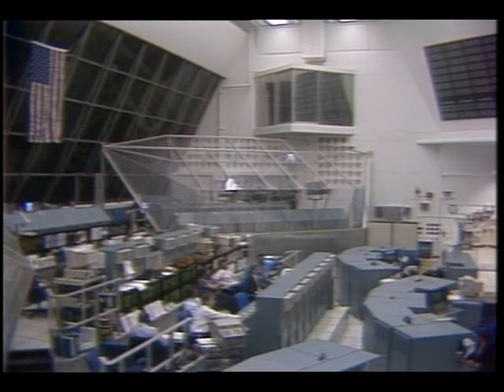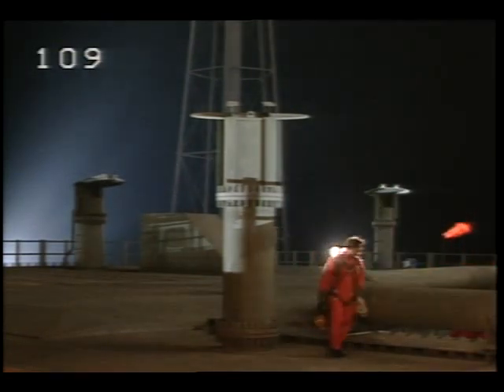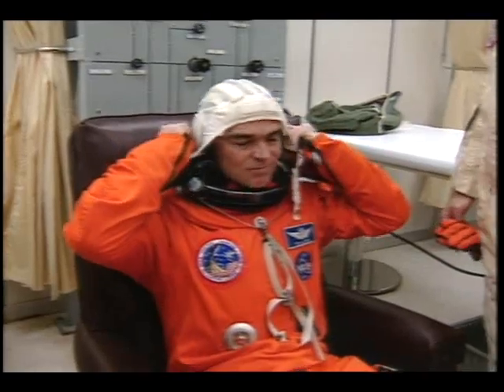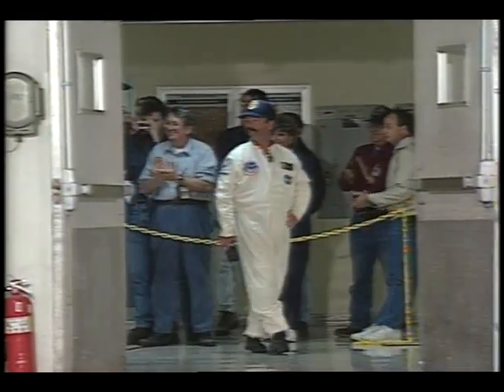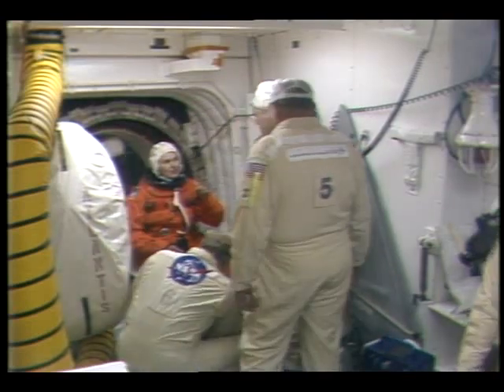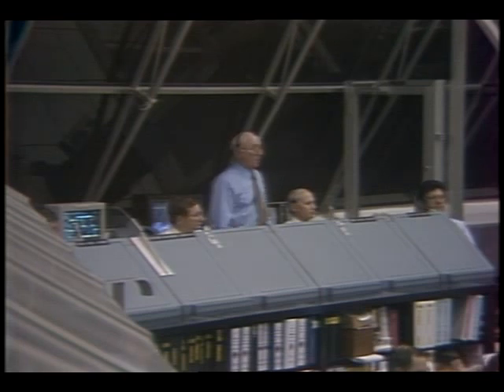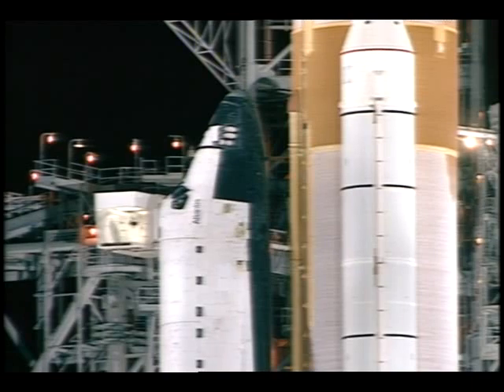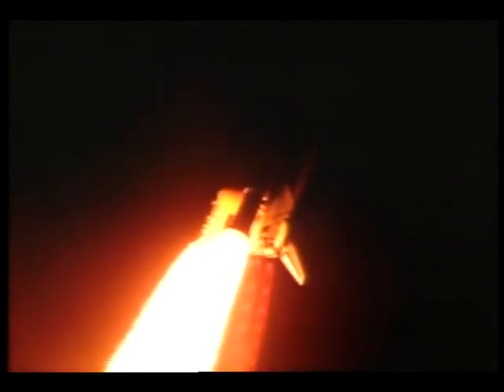STS-76 Flight Day 1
On this first day of the STS-76 mission, the flight crew, Cmdr. Kevin P. Chilton, Pilot Richard A Searfoss, and Mission Specialists Shannon W. Lucid, Linda M. Godwin, Michael R. Clifford, and Ronald M. Sega, are shown performing prelaunch and launch activities for the night launch of the Space Shuttle Atlantis. The primary objective of this mission is the third docking between the Mir Space Station and Atlantis and a crew transfer. Lucid will remain onboard the Mir for about four months. Other activities include an EVA by Godwin and Clifford, logistics operations, and scientific research with a SPACEHAB module, some middeck experiments, and a Get Away Special (GAS) canister. Also, almost a ton of equipment and supplies will be transferred to the Mir. Experiments include the Mir Electric Field Characterization (MEFC), European Space Agency (ESA) Biorack life sciences experiment, Queens University Experiment in Liquid Diffusion (QUELD), Optizone Liquid Phase Sintering Experiment (OLIPSE), and a Naval Research Laboratory (NRL) GAS payload Trapped Ions in Space (TRIS), which will measure low-energy particle radiation in the inner magnetosphere. This mission also will include a KidSat, a prototype of Earth viewing cameras and instruments, that allow students in grades K-12 to see and direct the capture of pictures from space. Footage from Mission control is also included. Mar. 1996